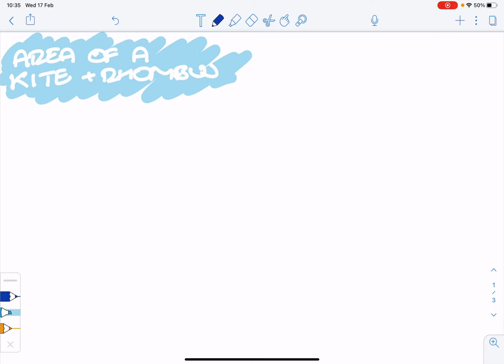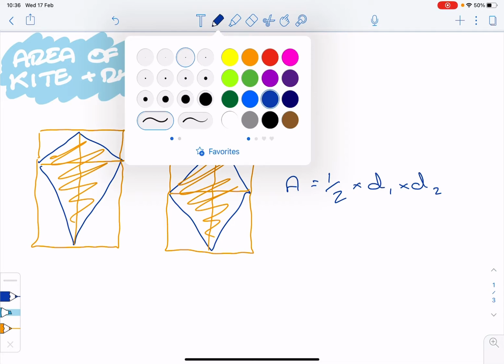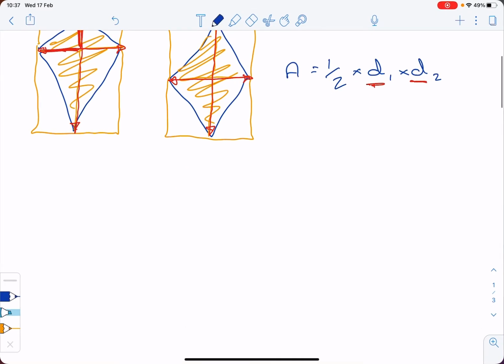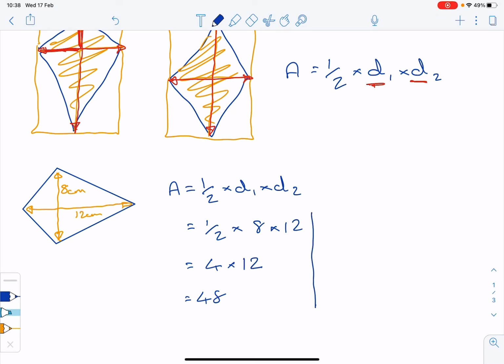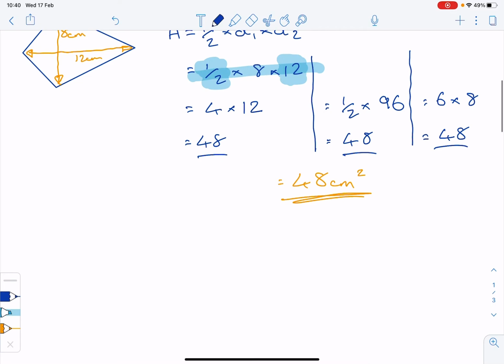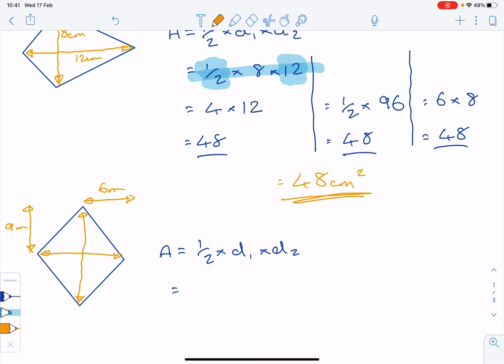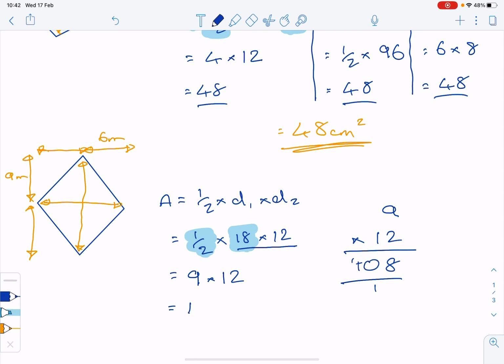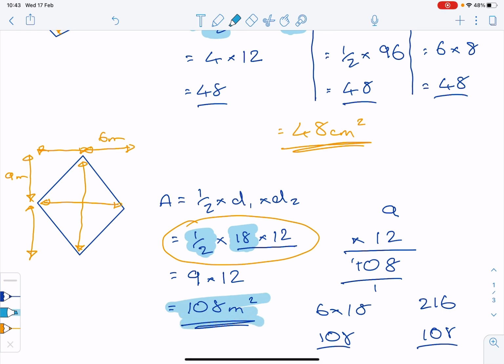Area of a Kite and Rhombus